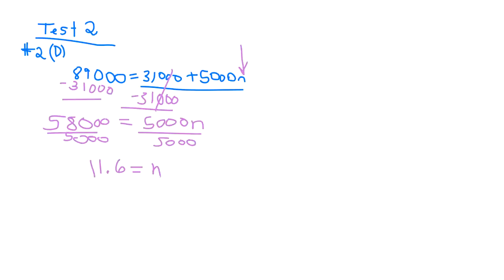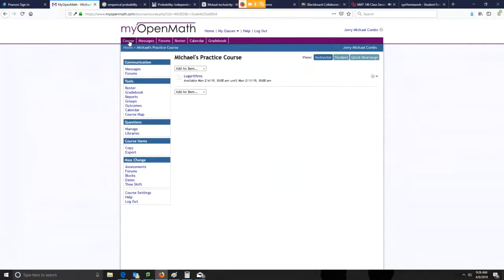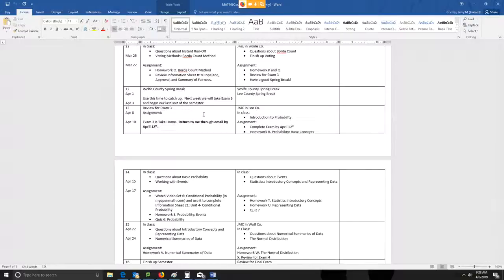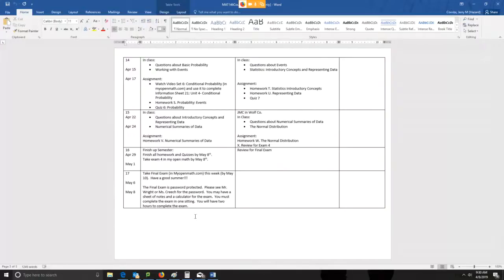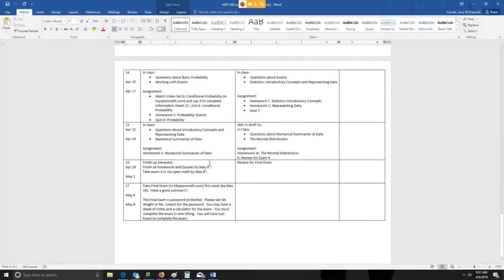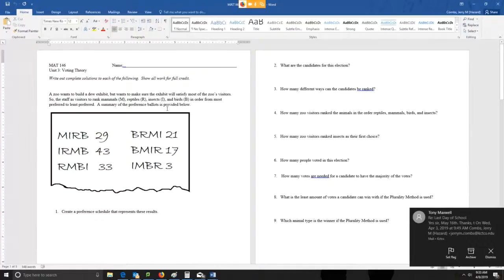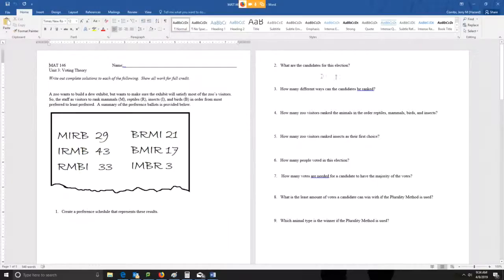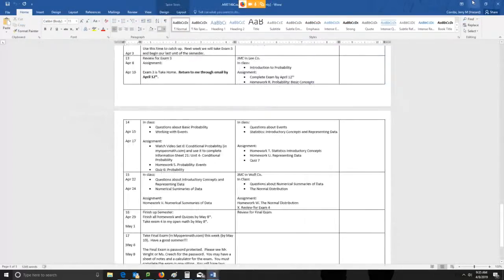collab recording 4